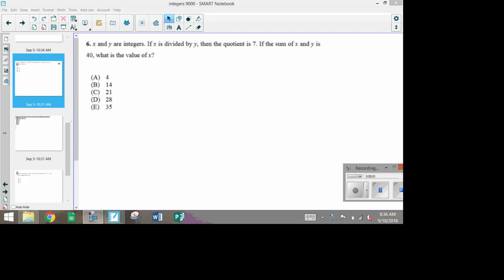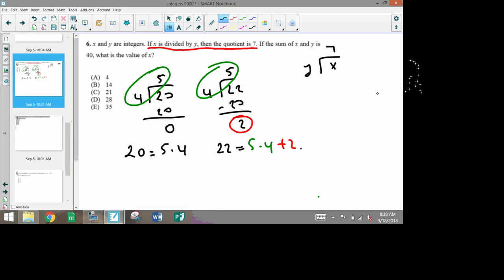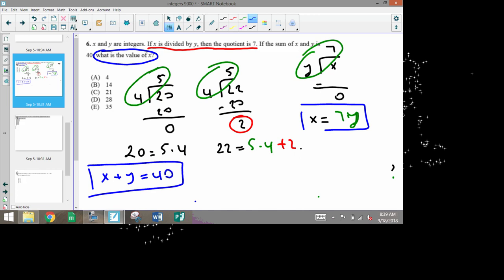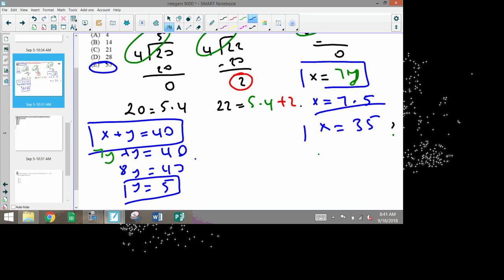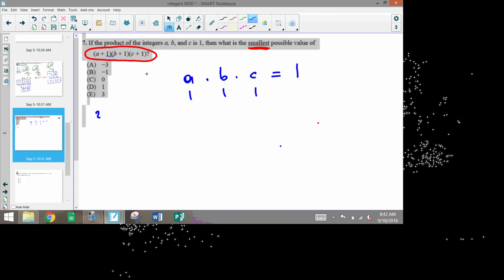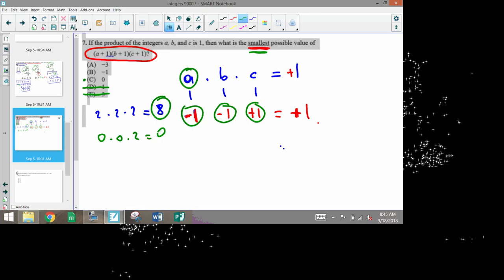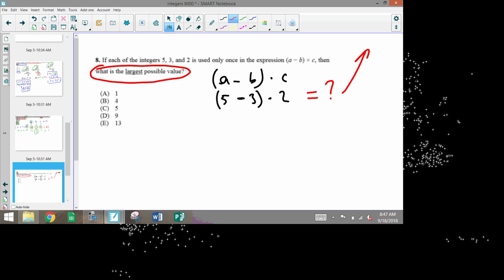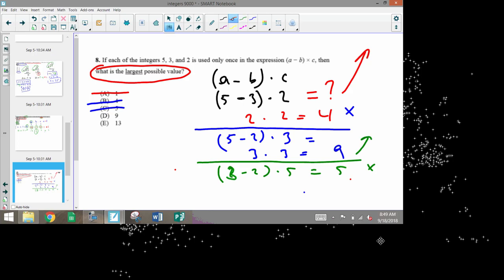10 A integers 9000 q#6 7 8 September18 0900